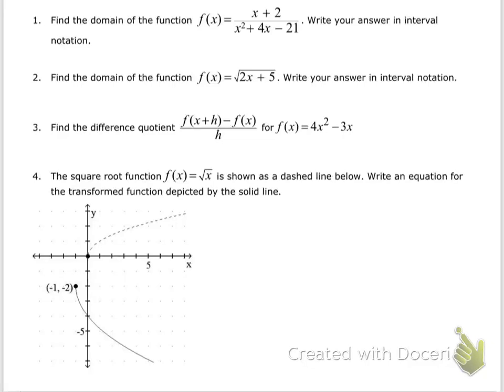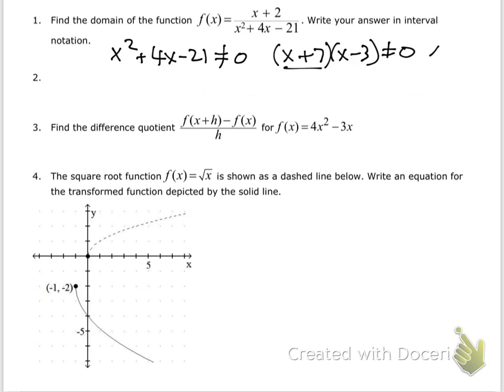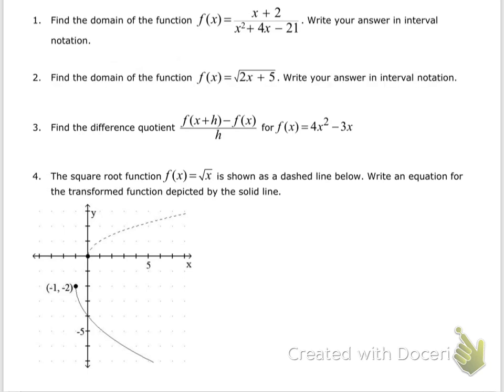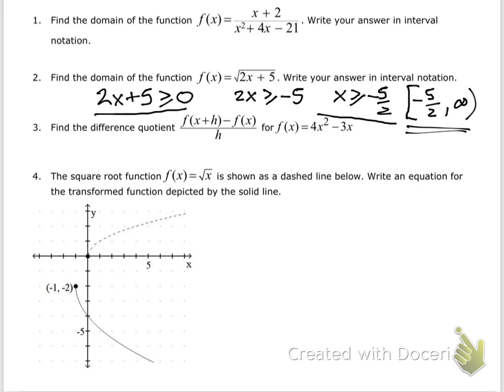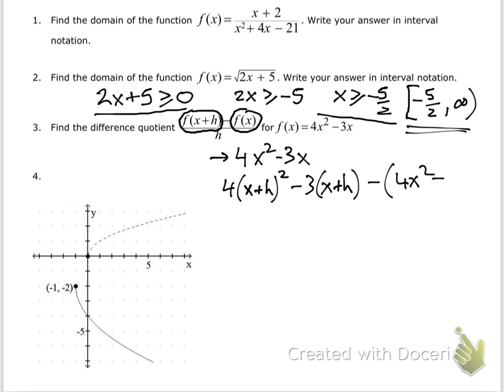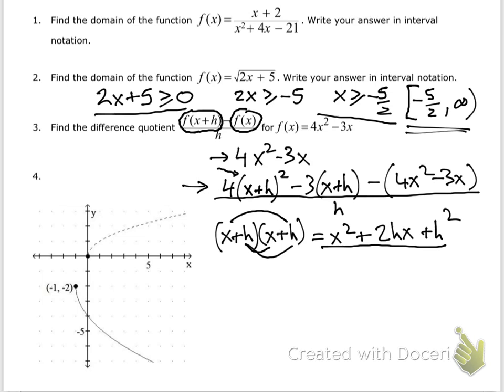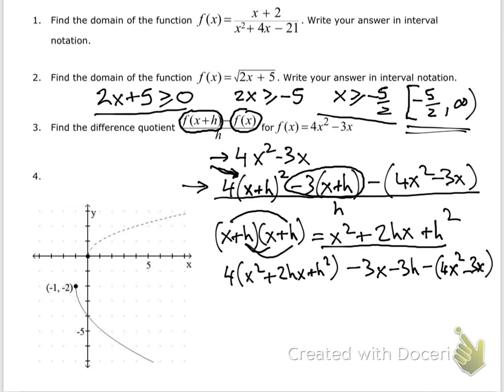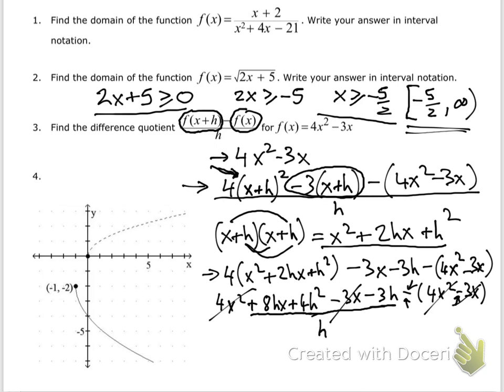121 final review 1